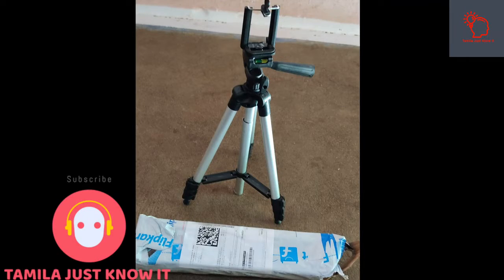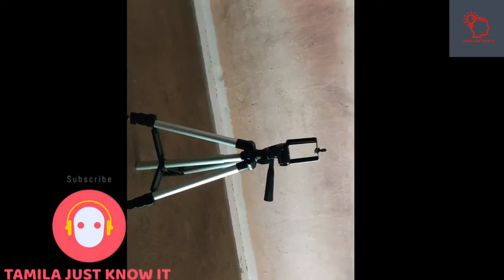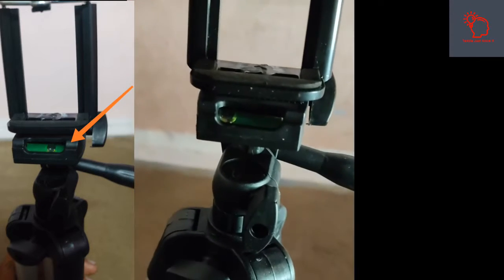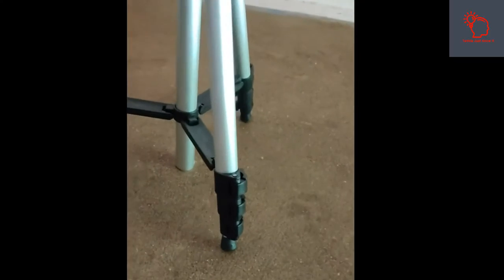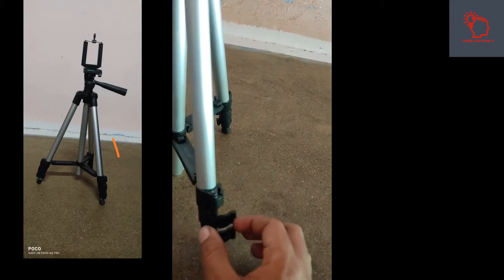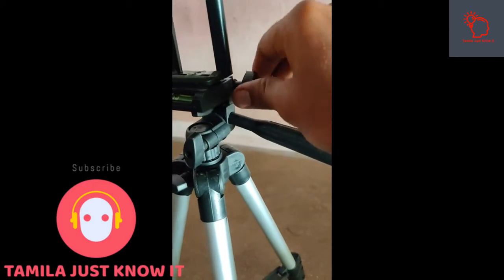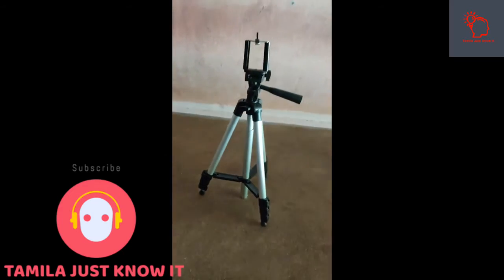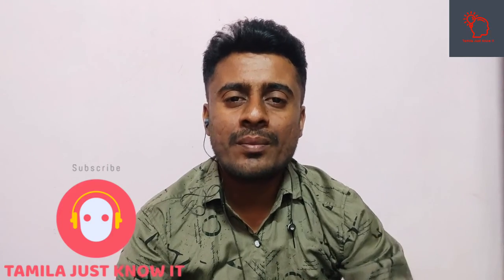Best Tripods under 350₹ || Specifications || தமிழில் || Tamila Just Know It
In this video we see about the Full details of Tripods under 350₹. Specifications and full details of the Tripods for youtube beginners

Tripods best buying link ( Flipkart )